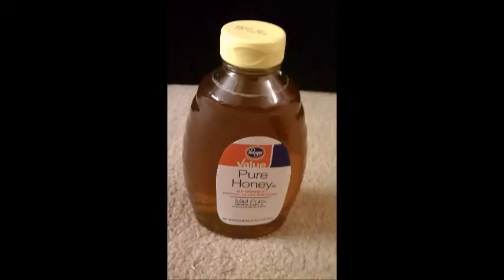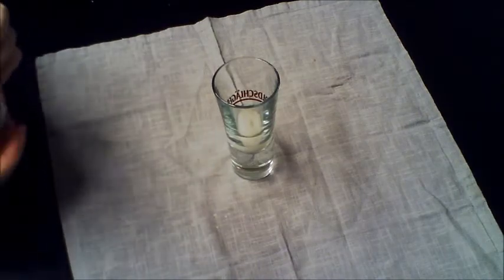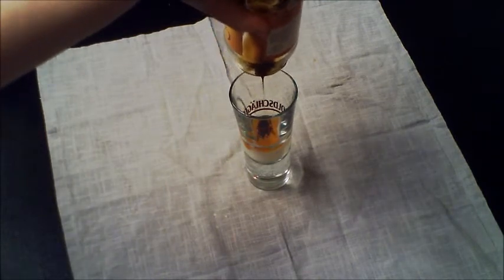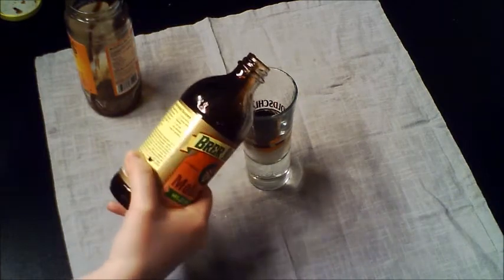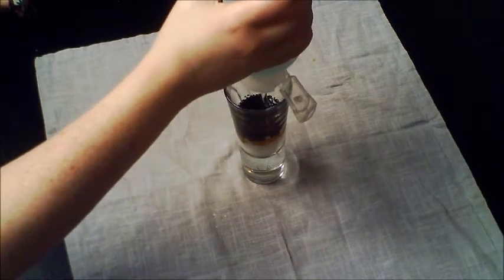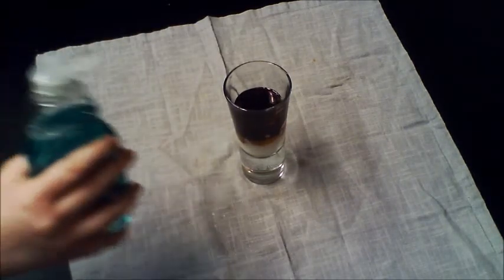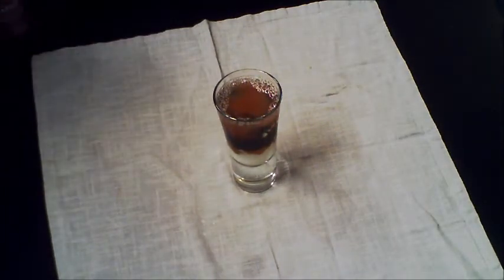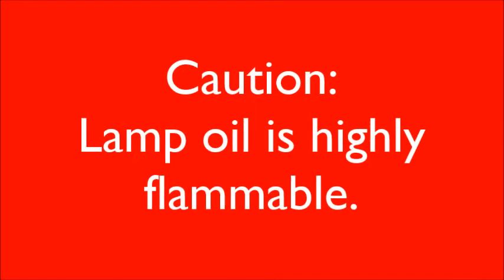Density Column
Here is my 4th demonstration for STEM Fest 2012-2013. This is a video of me putting together the density column and explaining how it works.